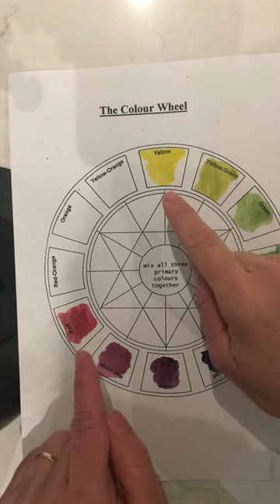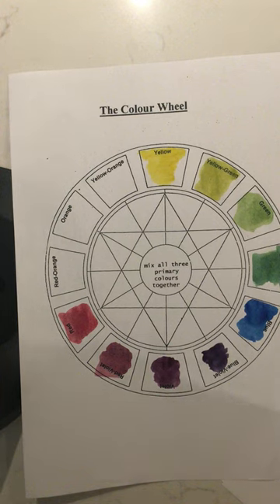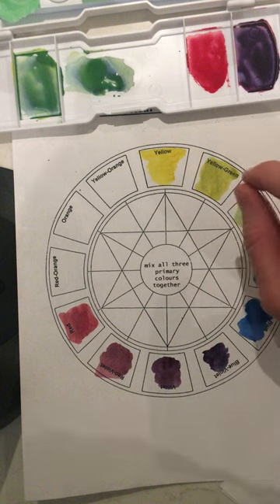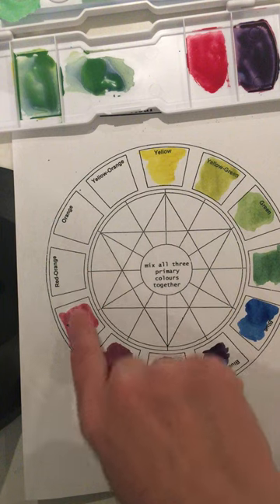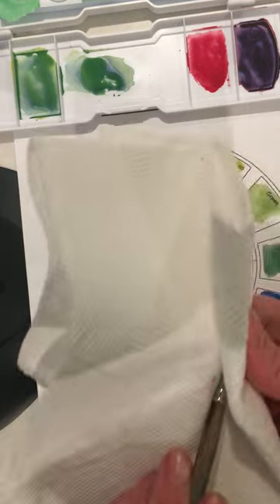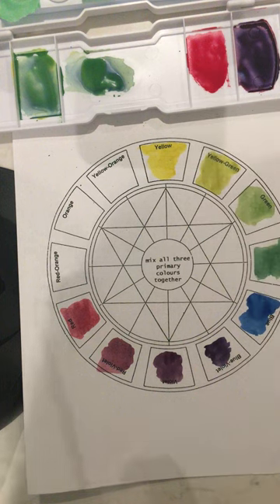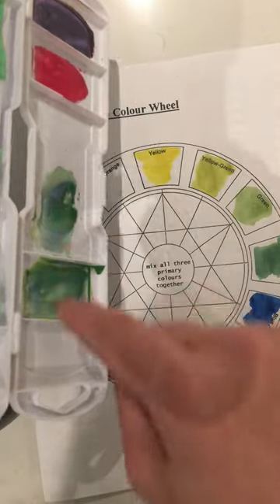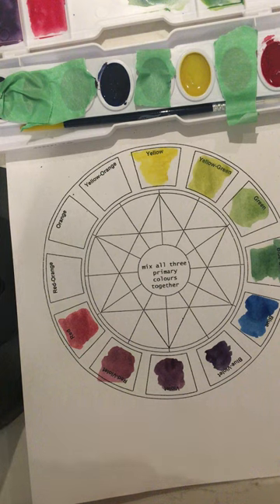Visual Art - Watecolour Mandala - Colour Wheel Demo 04